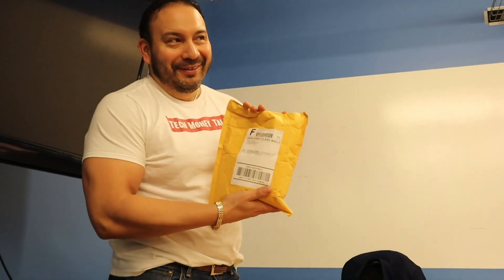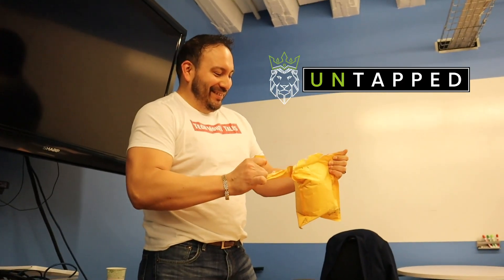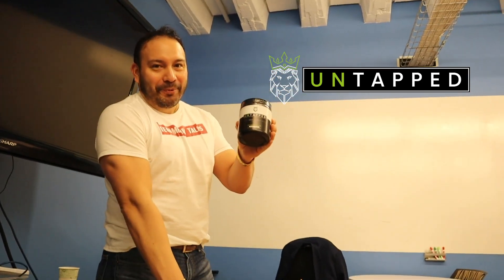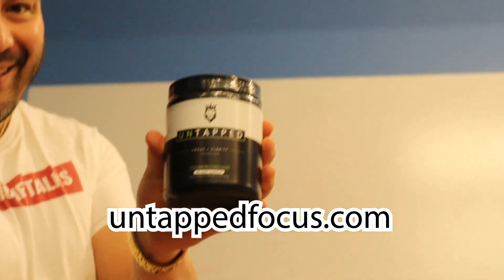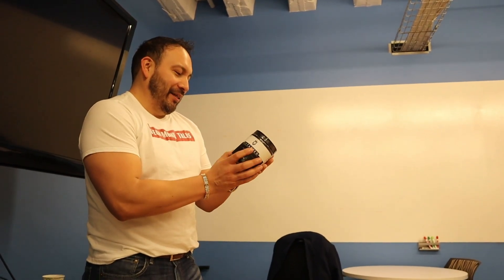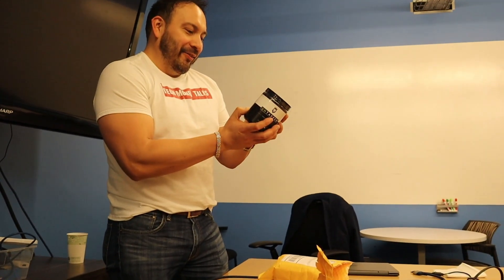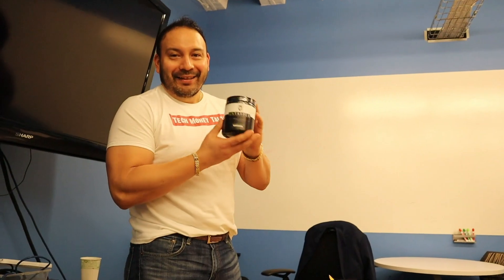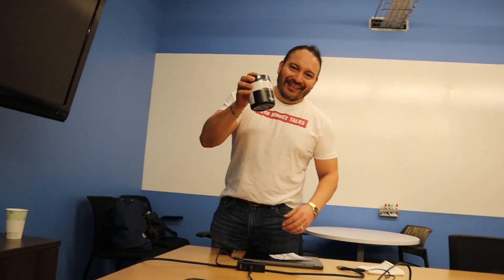👀 Unboxing Untapped Focus NEW Product Launch by Peter Pru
Hey Guys,
Here's a quick clip of the unboxing of Peter Pru's NEW Product launch called Untapped Focus.

It's a supplement drink to give more mental focus.

I'm always looking for ways to optimize my mental and physical health.

After this unboxing, already tried it and this product is great.

I do feel a difference and better mental focus.

It's my new addition to daily intake.

*I don't make a commission for this shoutout

Peter Pru on Tech Money Talks Podcast
Peter Pru, Mastered ClickFunnels Dropshipping and Created a Multi Million Dollar E-commerce Dropshipping Business
Peter Explains Shopify Dropshipping versus ClickFunnels Dropshipping
Learn How to Use Funnels To Aquire Recurring Customers For FREE!
Listen on Spotify!

🔴 FOLLOW BRIAN MCCUMBER TECH MONEY TALKS PODCAST:
Social @techmoneytalks

🔥Shopify Dropshipping + ClickFunnels = Dropship Funnels
Learn How to Start Your Own Dropshipping Funnel with Brian McCumber from Tech Money Talks Podcast